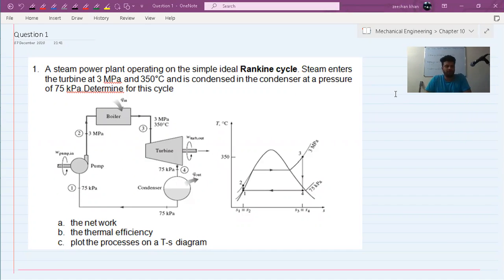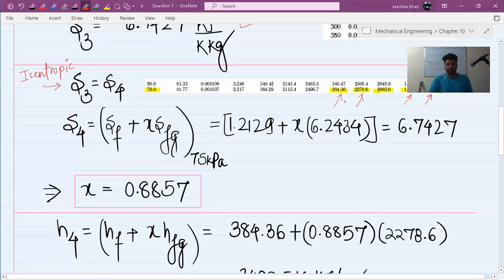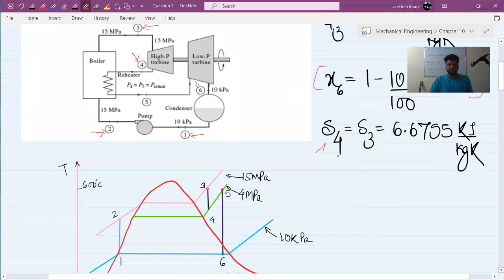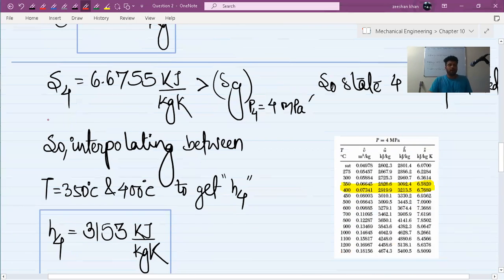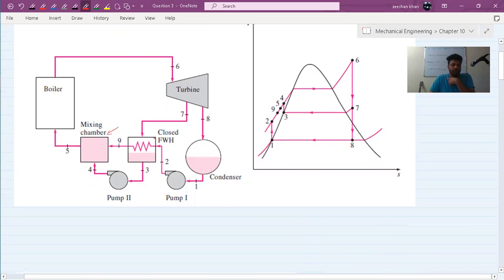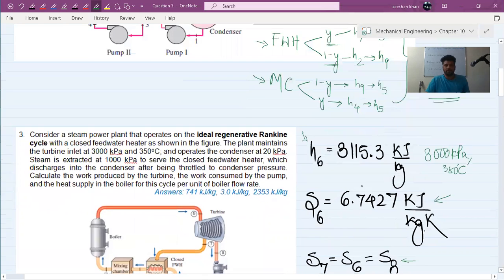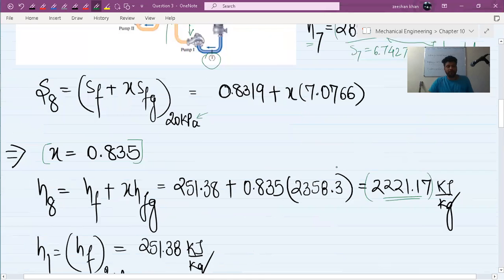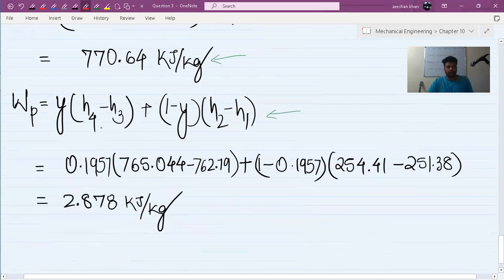Numericals from Rankine cycle/ Reheat Rankine/ Regenerative Rankine